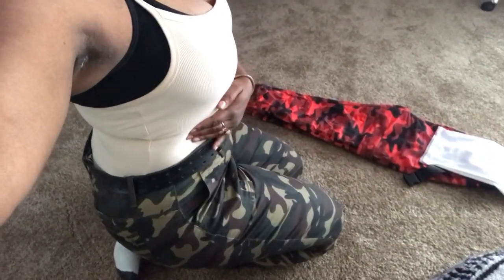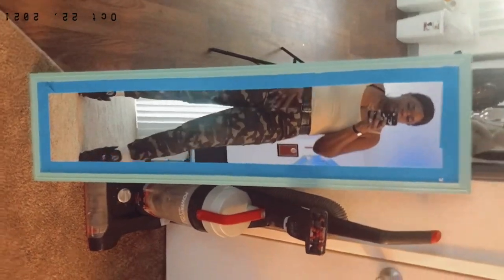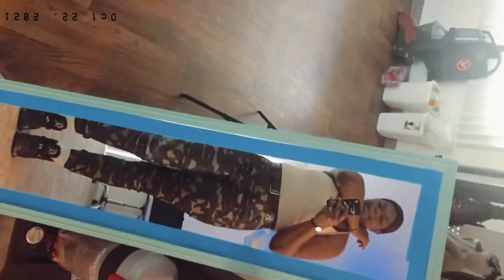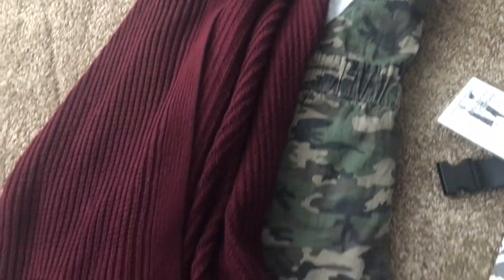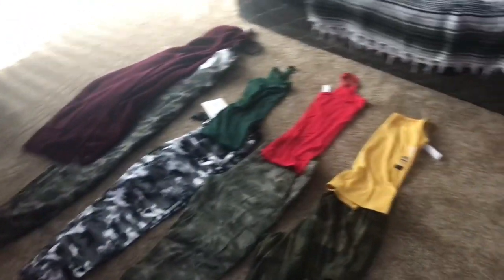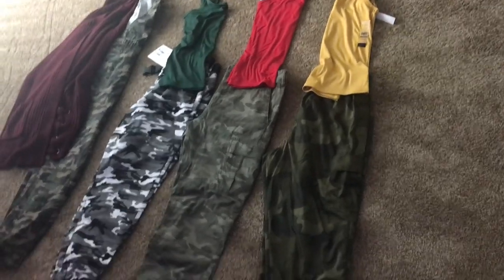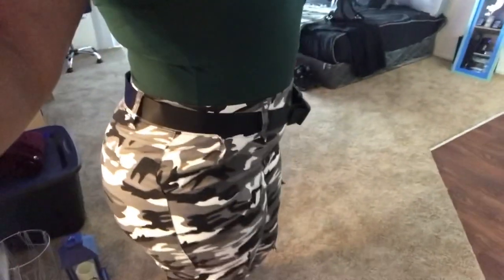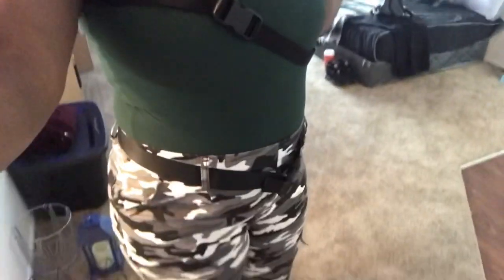Fall camouflage lookbook-military swagg-feeling cozy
So I noticed I have accumulated camo clothes but never wear them.
I figured why not its the perfect time of year. So I went full camouflage for u guys.
From overalls to pants regular material to silky color to black and white.
Now I did grab everything from diff locations over the years so I can’t say what came from where and if it’s still in stock sorry y’all.
Mostly from DD’s discounts and Walmart others from lil boutique spots.
Quick and cute hope u all enjoy xoxo 😘 Cr3

Follow Social media Platforms:
Finess Instagram: @BodiedbyCr3
Firness tiktok: @BodiedByCr3
Threads: @LuxurCr3.tv
Fitness youtube: ​⁠

If you're someone who's willing or like to send products send it to:
If you'd like to collaborate on something and link up give it a go dm me snap me email do whatever I'll respond sooner then later
I love you all and thanks to my true supporters my Cr3ations